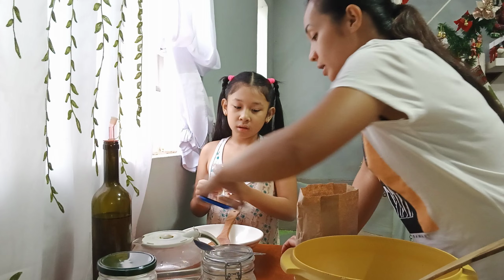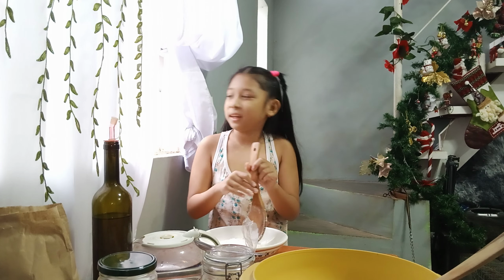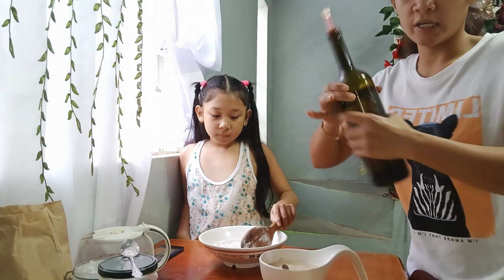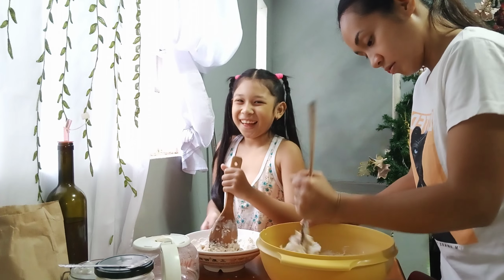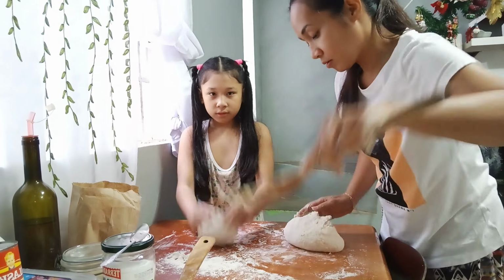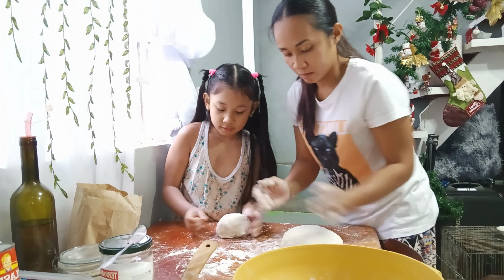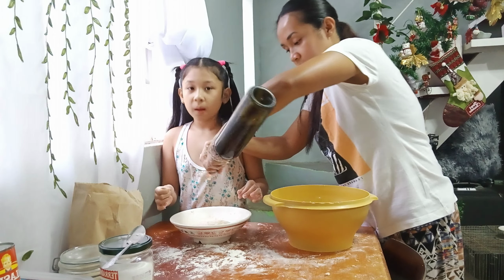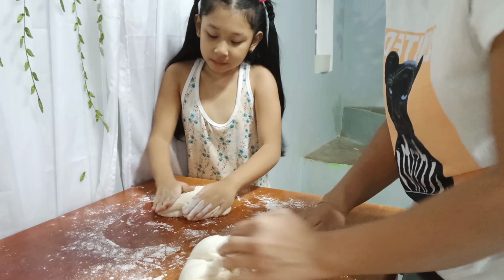making flat bread/fajita for tonight's dinner vlog no.12